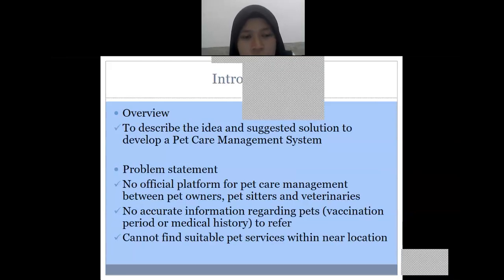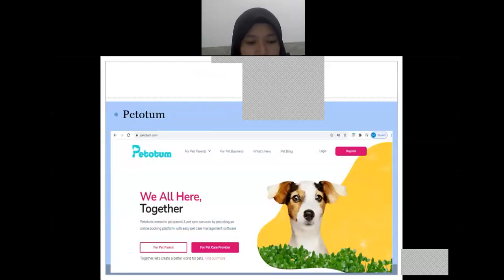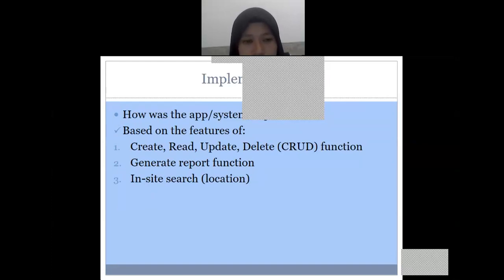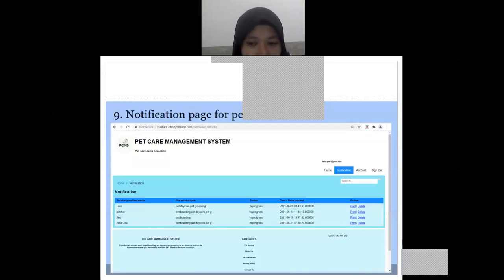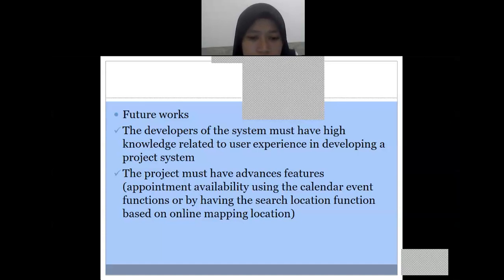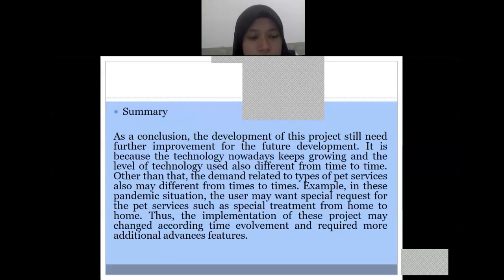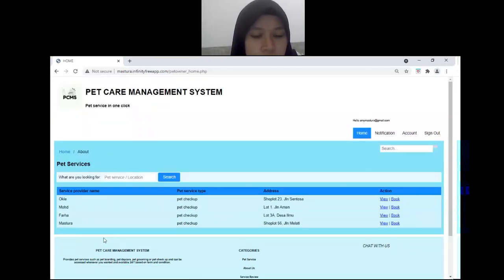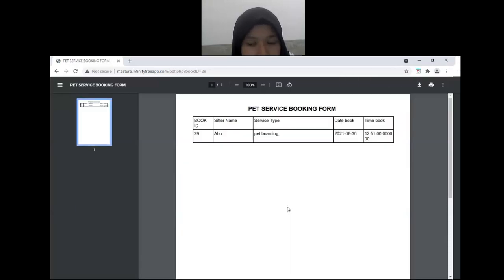FYP2 PRESENTATION 56575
The presentation is about Pet Care Management System.